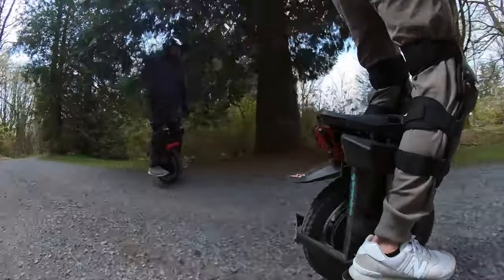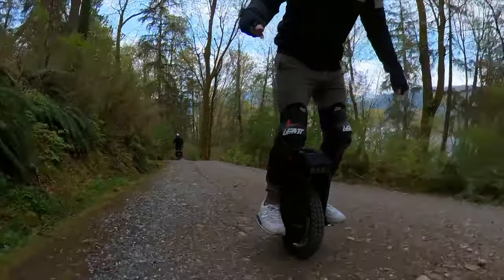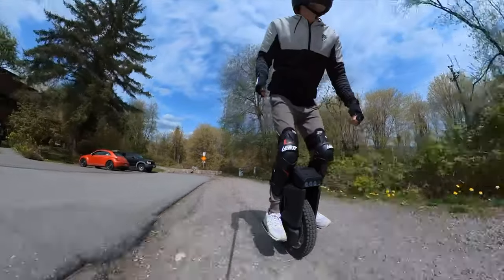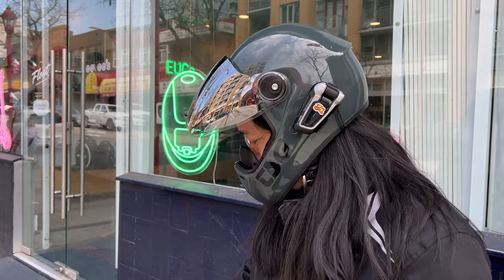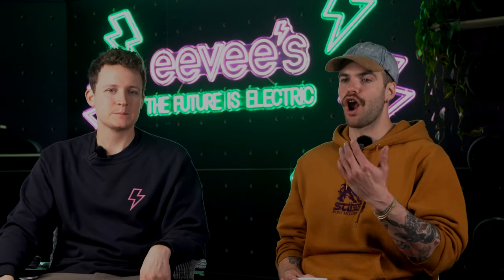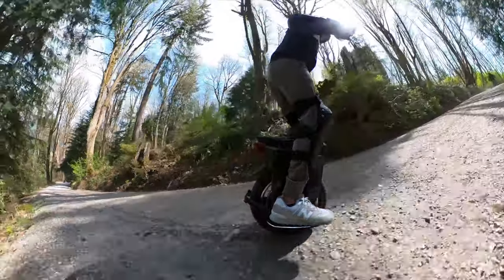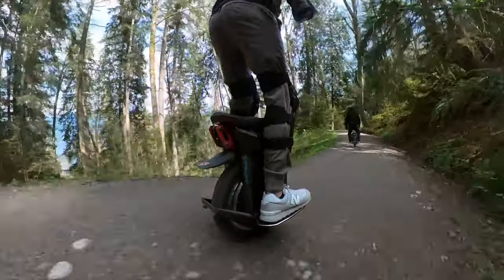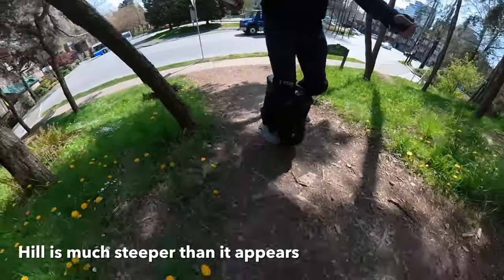Begode Master VS King Song S22 Full Review & Comparison -- Which is right for you?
The review everyone has been waiting for! Bradley & Lukas unbox and perform a full comparison review of the King Song S22 and Begode Master with a little taste of the EX20S (ew!). Doug & Albert also join for their thoughts as they join Bradley on a stress test ride up Cardiac Hill.